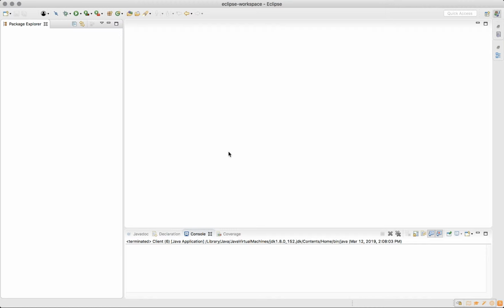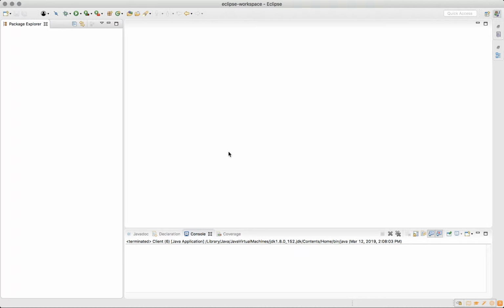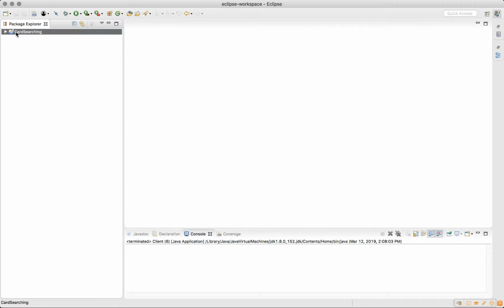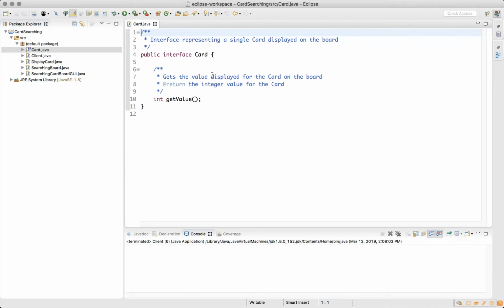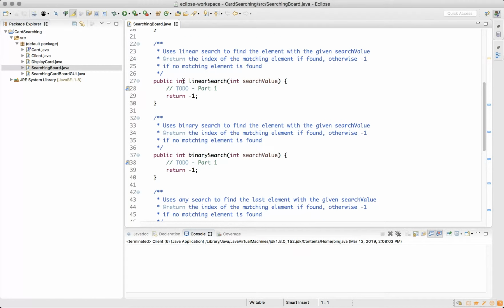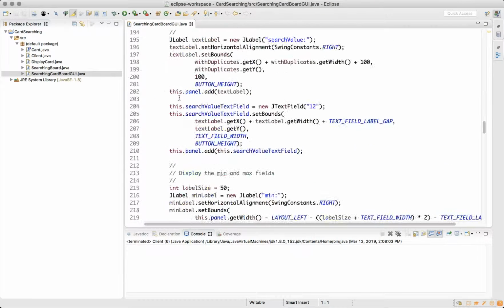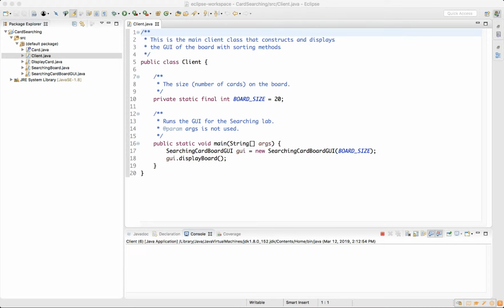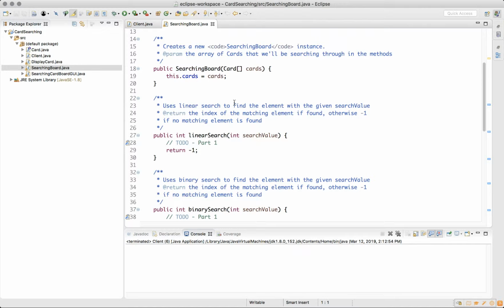Searching Lab Setup Instructions